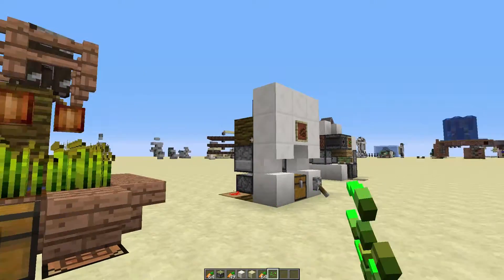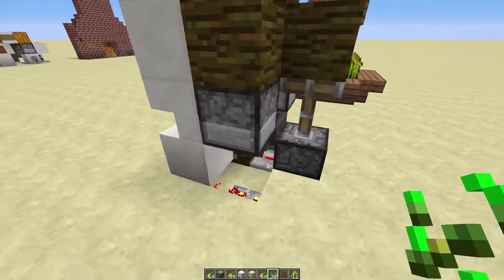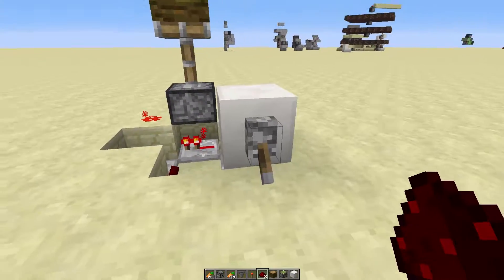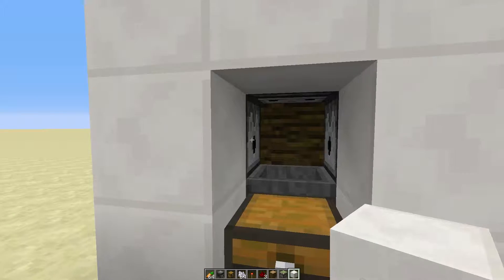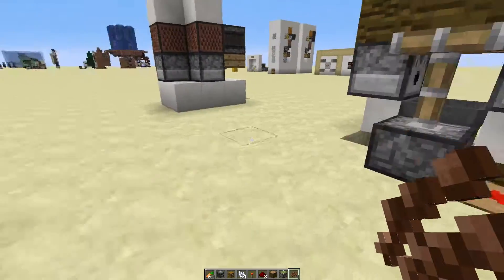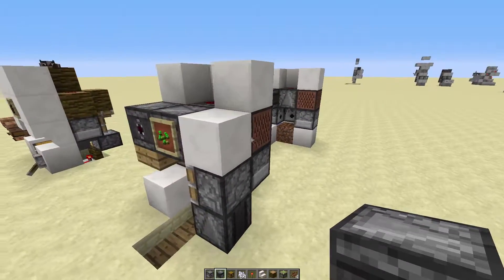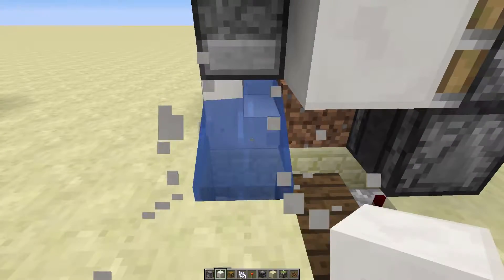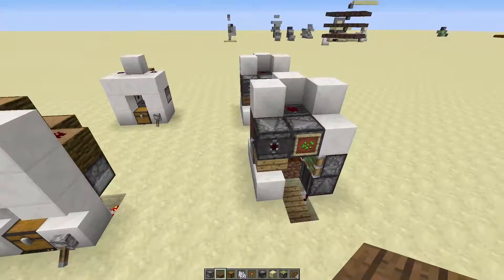Cookies and Milk farm | Minecraft 1.13.2 | 12 days of Christmas series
A silly series of tutorials meant for the Christmas season

ikeeluuuuuu_

MUSIC